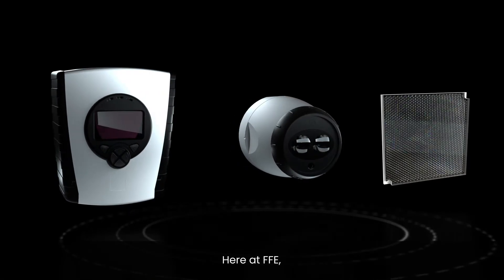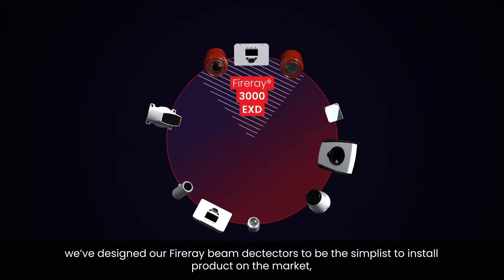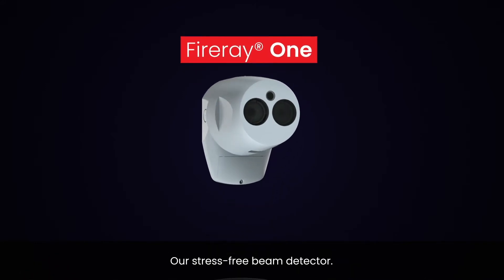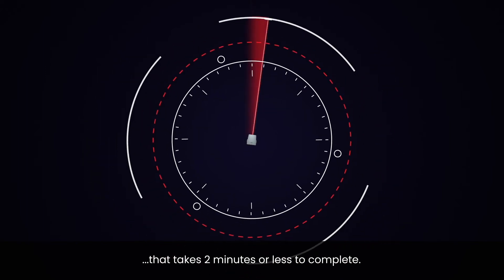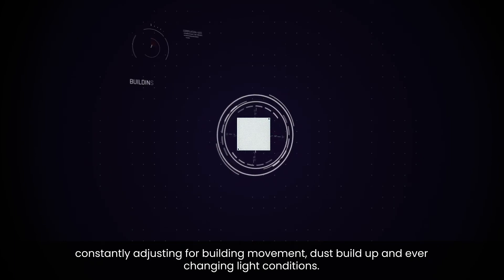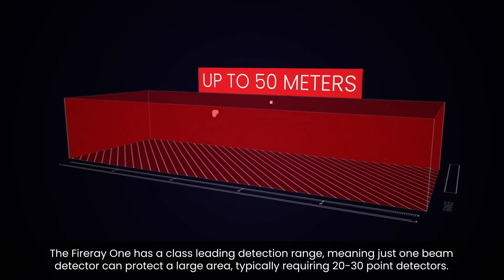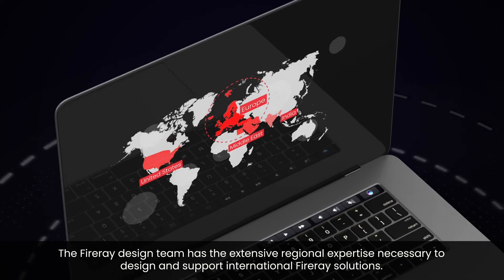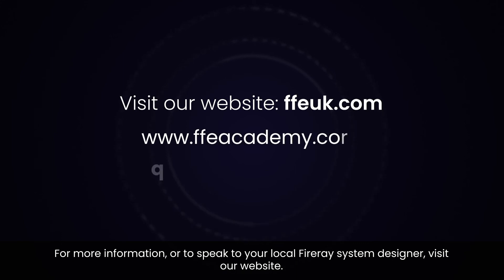Fireray One - The worlds most stress-free Beam Smoke Detector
Incredibly simple to install, set-up and maintain, making it the most accessible beam smoke detector on the market. The Fireray One can be installed by one person, with a one press automatic set-up and aligned in 90 seconds or less! Perfect solution for fire detection in a warehouse and the best alternative to point smoke detectors.